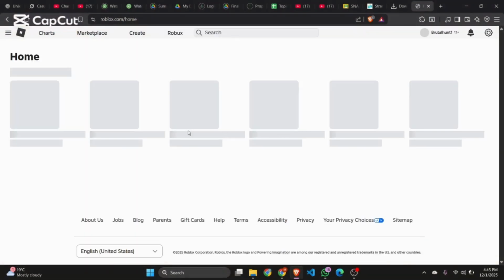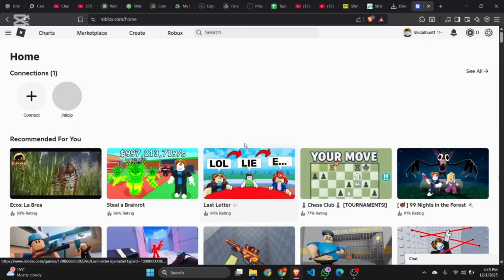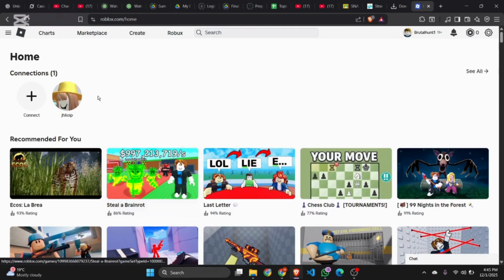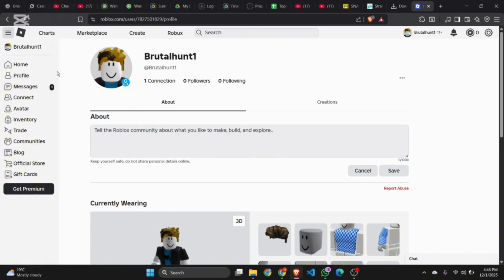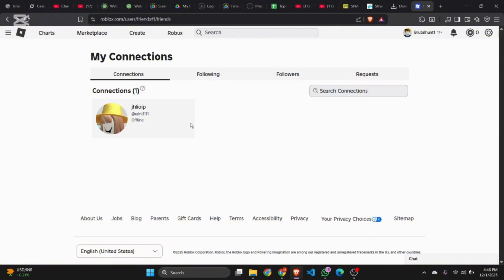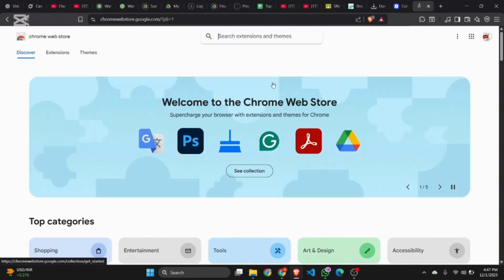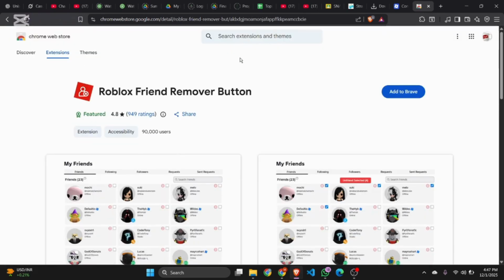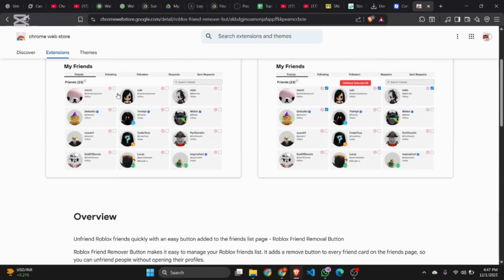How To Remove All Friends on Roblox at Once 2026 – Easy Step-By-Step Guide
Want to clean up your Roblox friends list quickly? Removing friends one by one is time-consuming, but this 2026 tutorial shows a fast and safe method to remove all friends at once. Perfect for U.S. Roblox players looking to manage their account efficiently.

📌 Timestamps:
00:05 – Open Roblox Friends List
00:25 – Step-By-Step Method to Remove All Friends
00:45 – Tips to Avoid Errors or Account Issues

💡 Why Watch This Video:

Step-by-step guide to remove all Roblox friends at once

Safe method without risking account bans

Manage your friends list efficiently

Updated 2026 guide for U.S. Roblox users

Beginner-friendly, mobile & desktop-ready tutorial